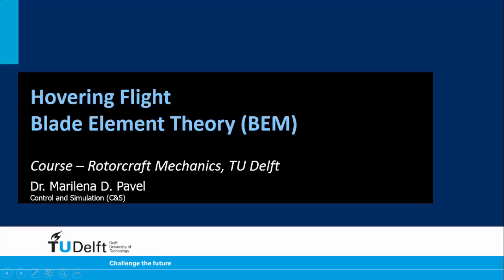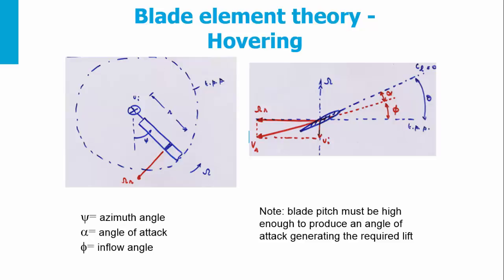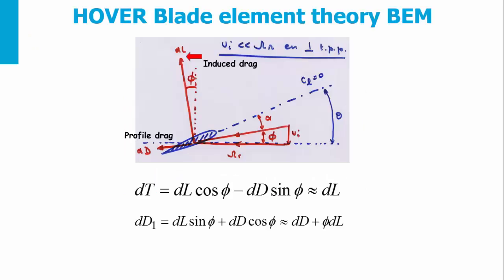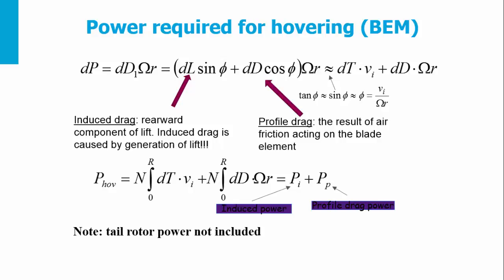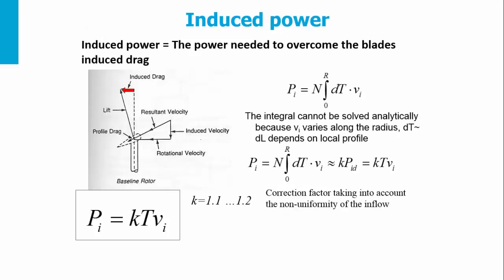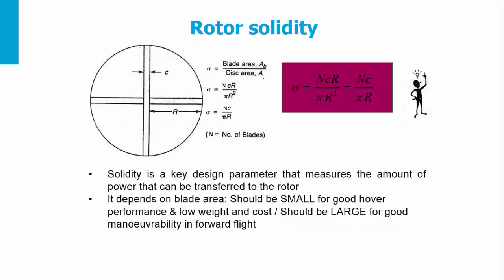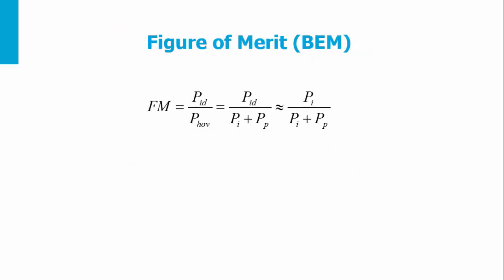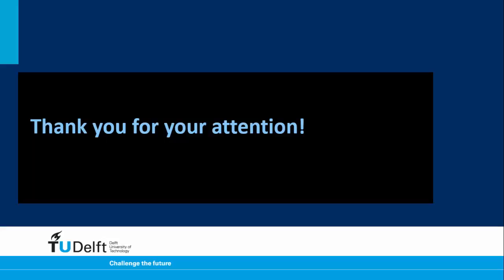W2 L04 P1 hover BEM power